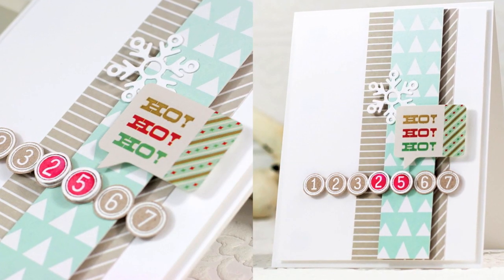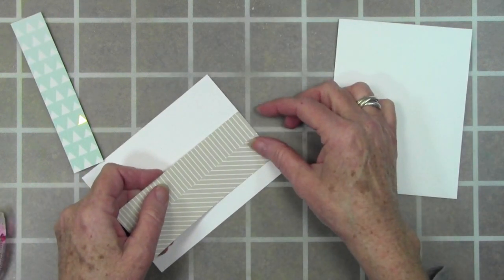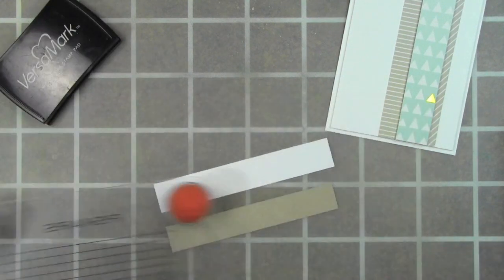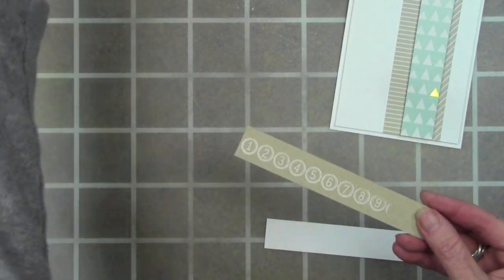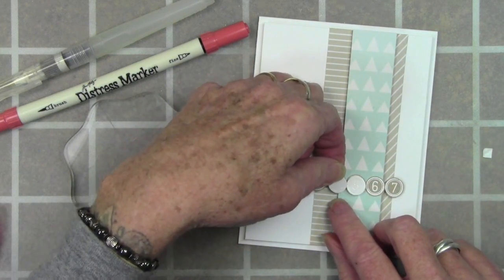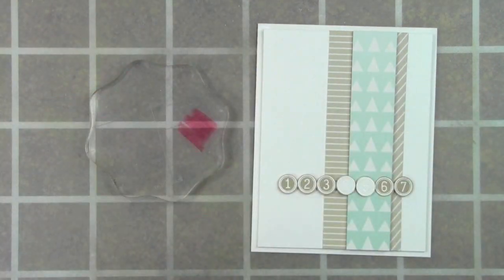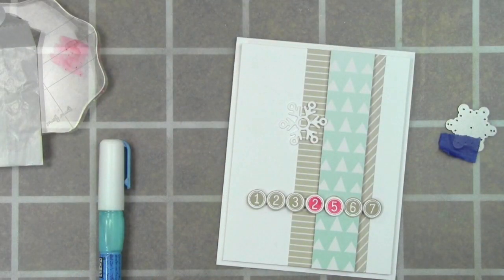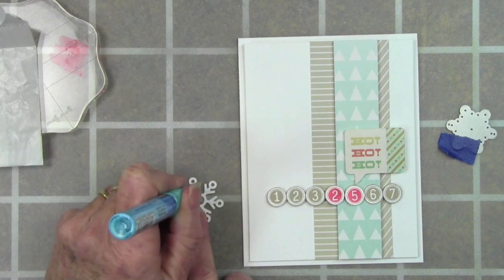Holiday Card Kit 2013 Video Hop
Welcome to my stop on the Simon Says Stamp Holiday Card Kit 2013 Video Hop!!!

You can start at the beginning of the hop by checking out the Simon Says Stamp You Tube Channel: